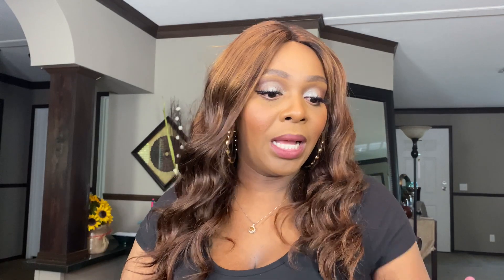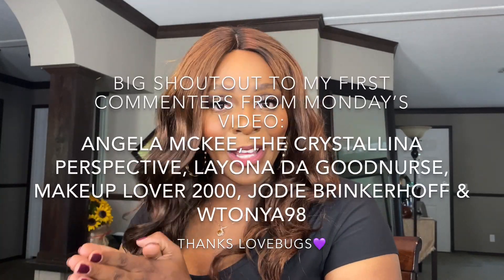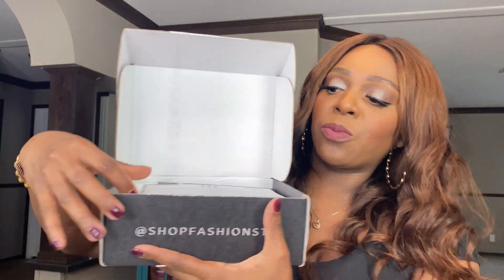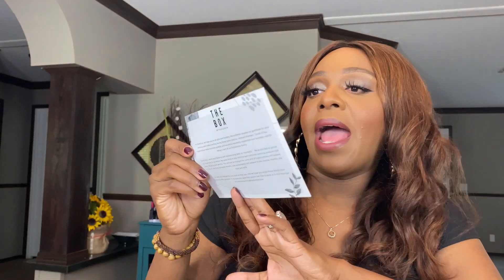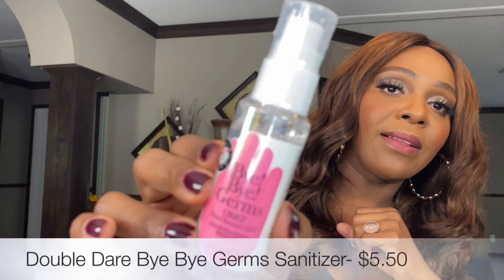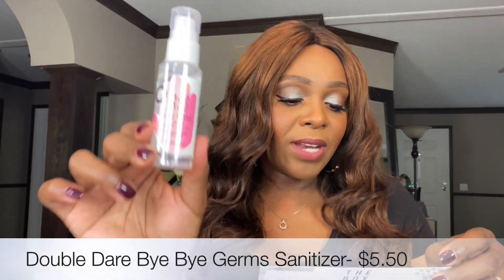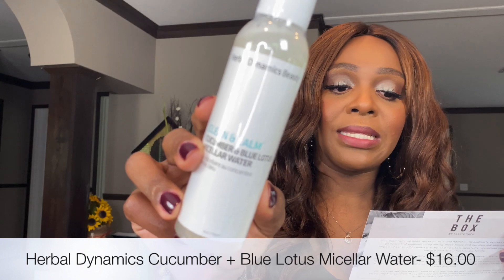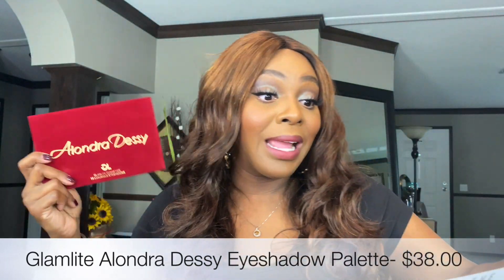June 2020: The Box Unboxing! | I Have Missed You!!| TonyaNicole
HAPPY HUMP DAY my BombAssSubscriberSquad! Ladies and gentlemen we are unboxing The Box from Fashionsta!!! I must say I liked this month’s box! Is it winning your heart over yet? Give this video a thumbs up 👍🏾 if you enjoyed it. I love seeing new faces daily!! Love you all xoxo TonyaNicole 💋

Wanna write to me:
TonyaNicole
Port Sulphur LA 70083